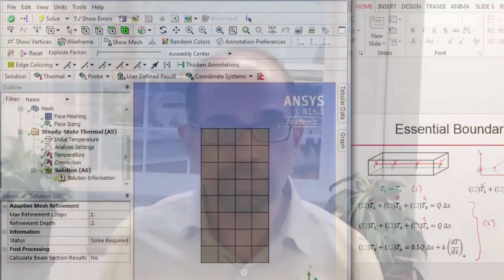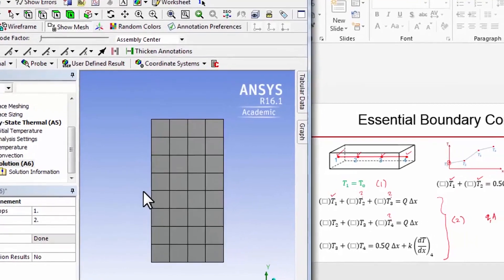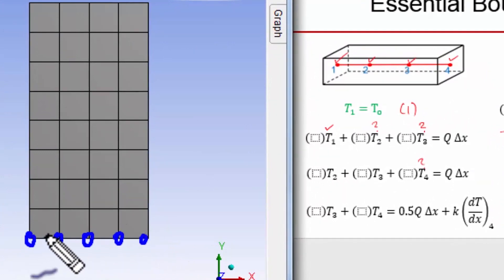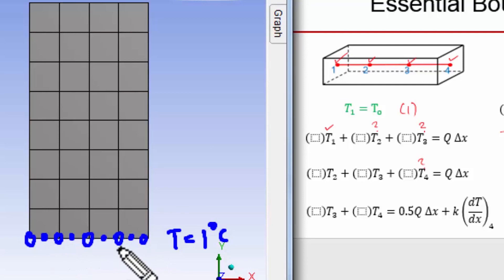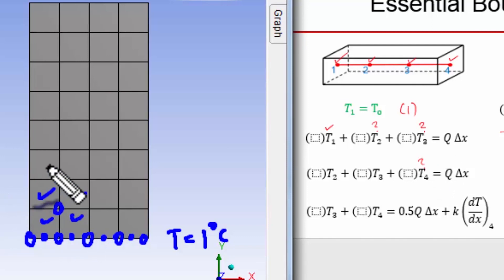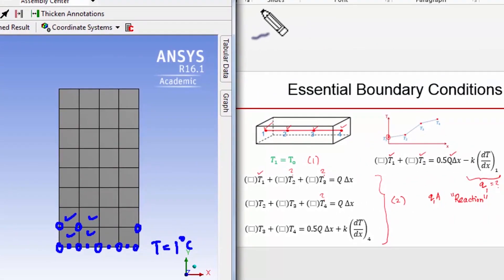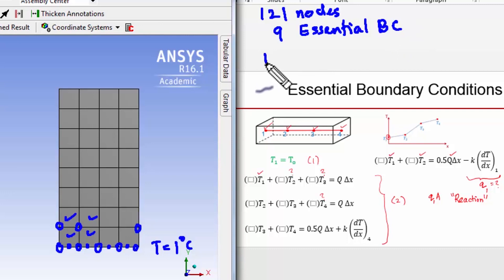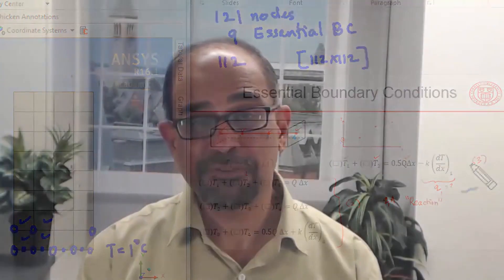CORENGR22016-V007100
1.4.6 Obtain the Numerical Solution.mp4